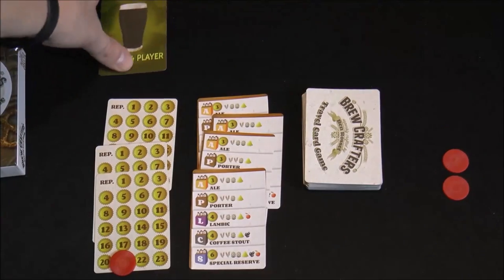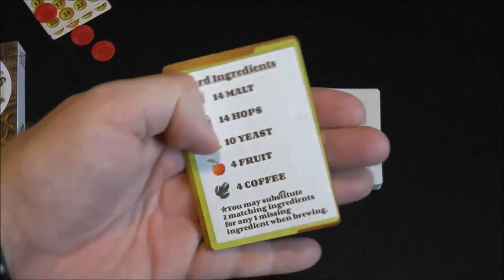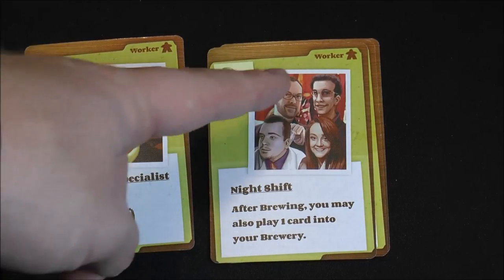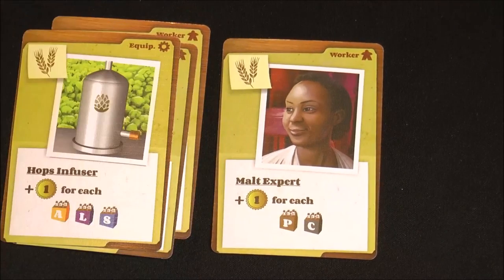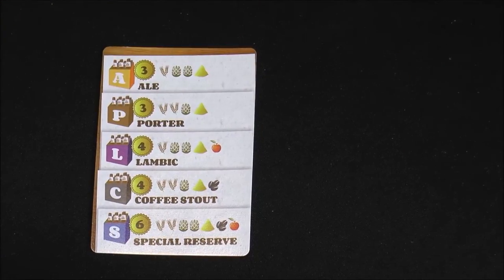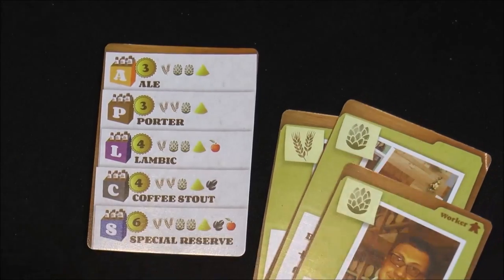Brew Crafters: The Travel Card Game Review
Intro (00:00); game overview (0:52); final thoughts and review (04:46);